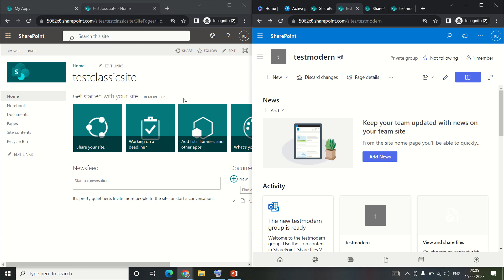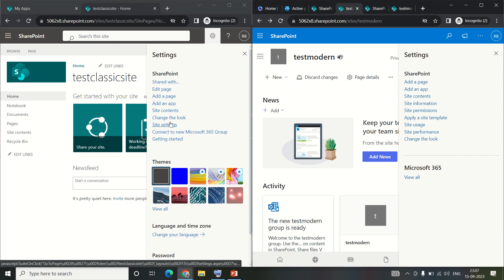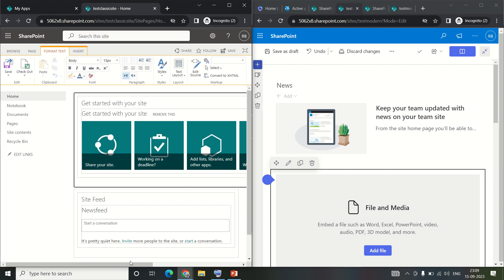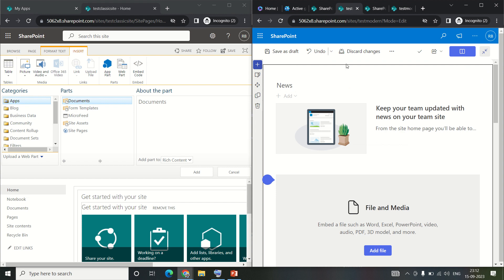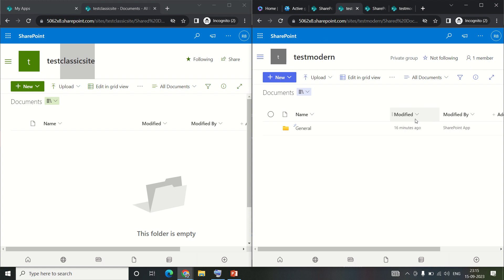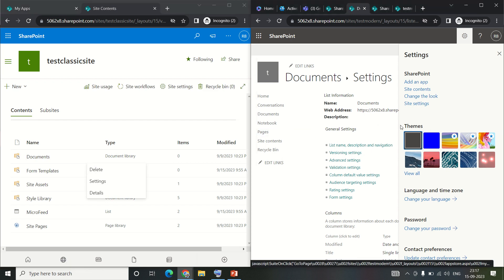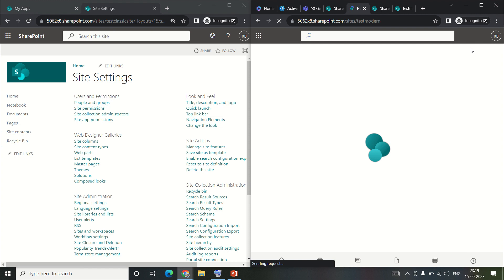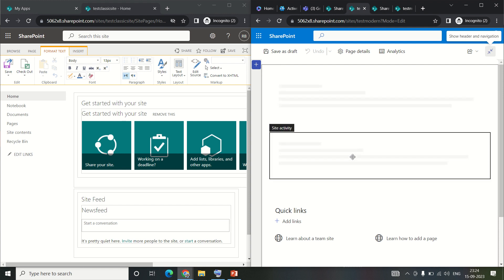Basic Differences between SharePoint Classic site and Modern site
I have listed a few differences between SharePoint Classic site and Modern site and if you more diffrences then please drop those differences in comments.

Link to access O365 admin center :  portal.office.com